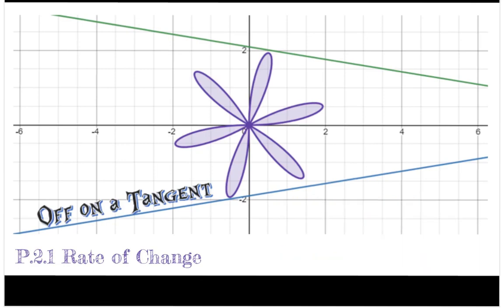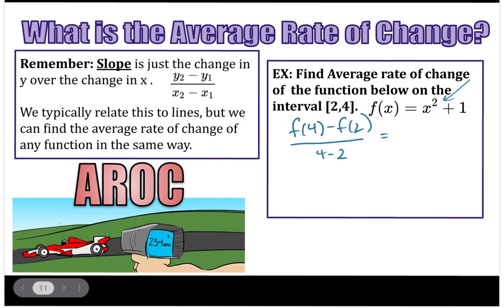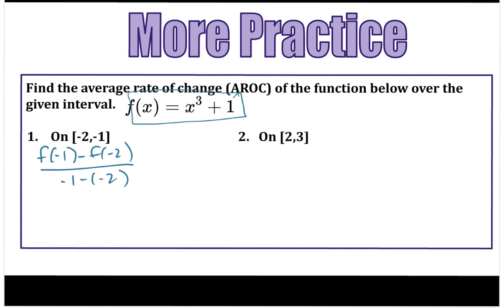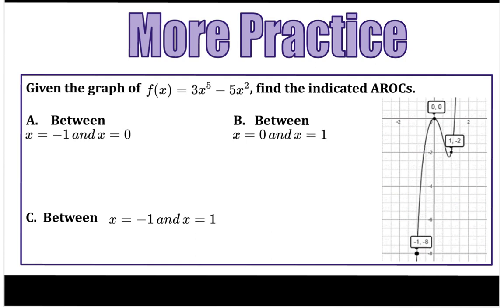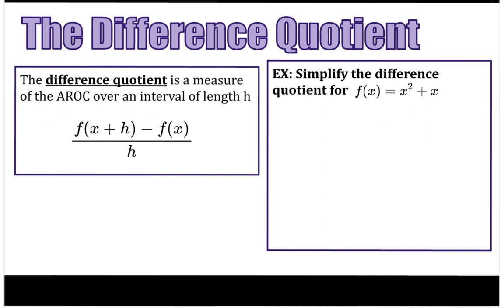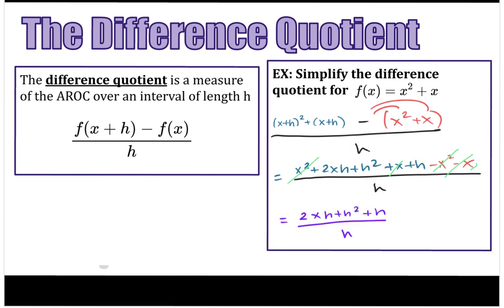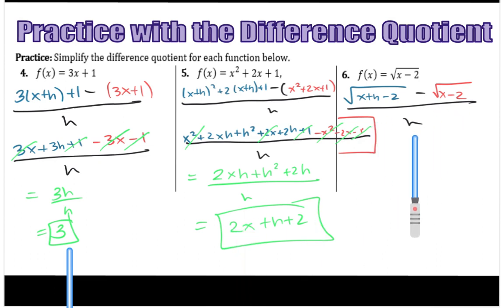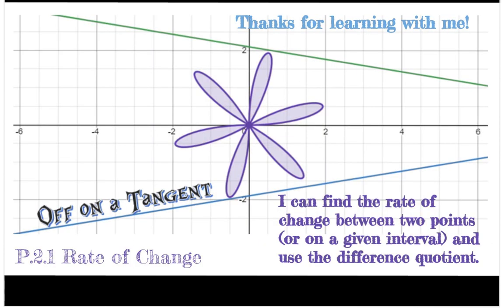(P.2.1) Rate of Change and Difference Quotient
In this video we review average rate of change (AROC) and how to find it. We then extend this to the difference quotient and how to simplify the difference quotient of a function.